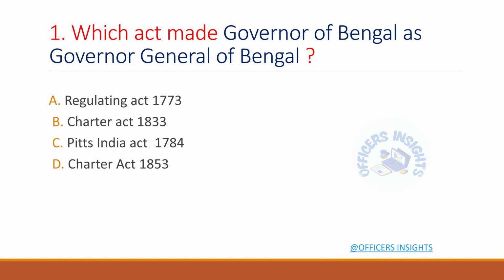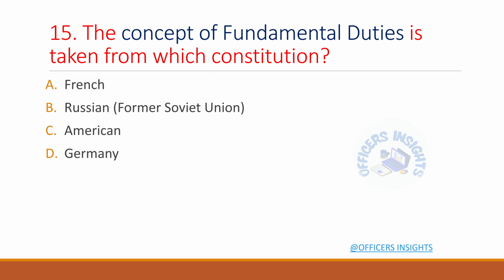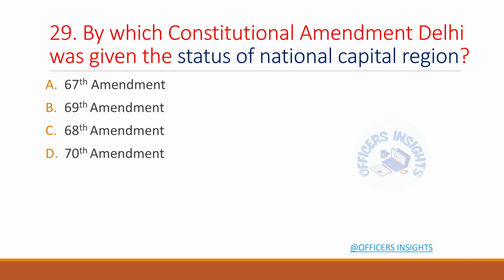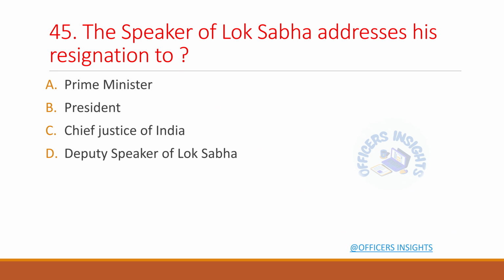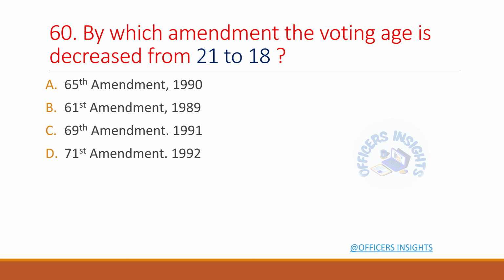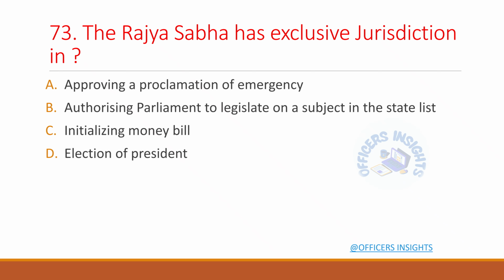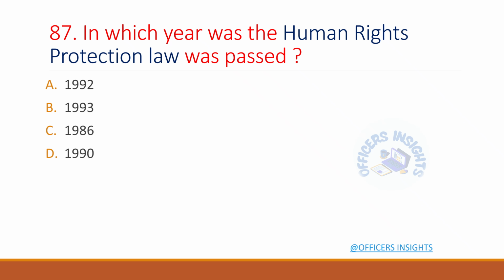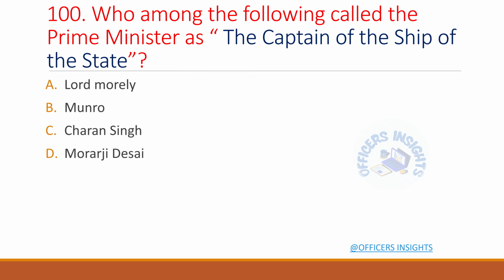POLITY TOP100 MCQs | VIDEO #3 | MOST EXPECTED QUESTIONS | POLITY GK | POLITY QUIZZ | STATIC GK